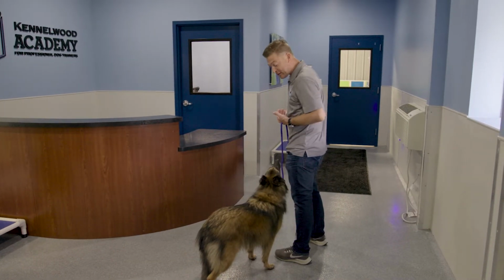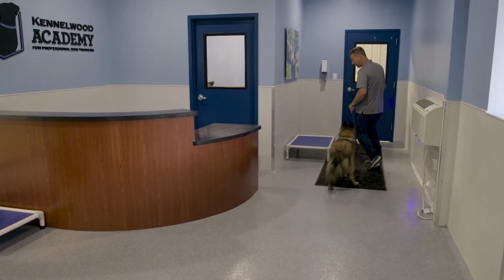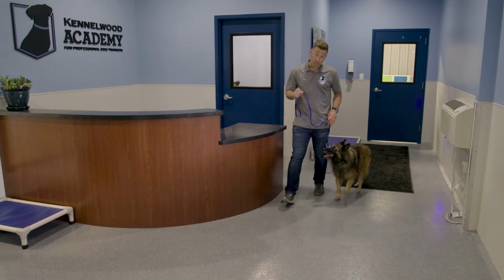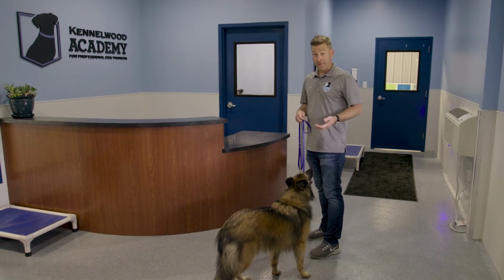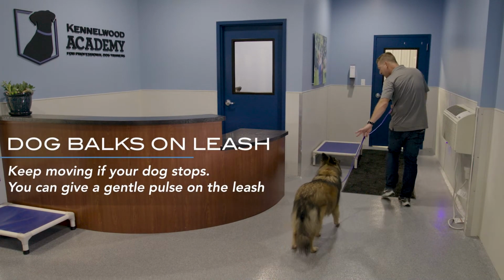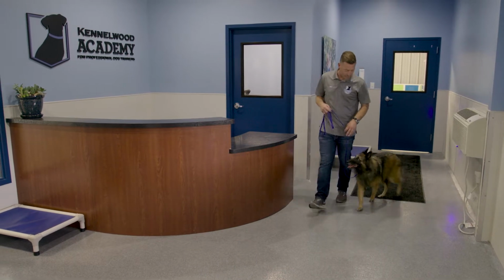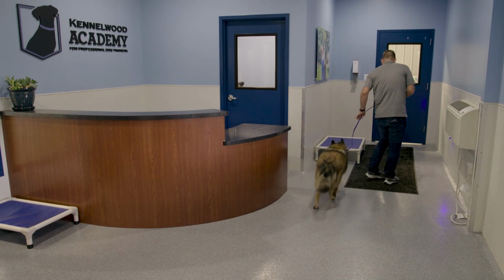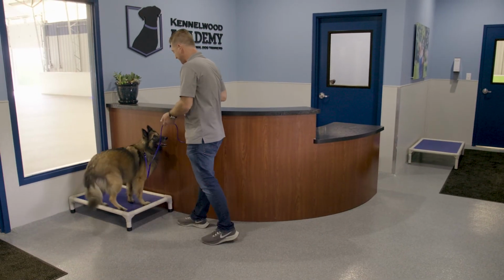Behavior Basics - What to do when your dog balks on a leash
When you are trying to take your dog for a walk on a leash and they just won't follow you, or are constantly pulling on the leash it can be really frustrating! Watch as Matt explains what is going on and how you can work with your dog so everyone enjoys the walk!

Ready for more in depth training with one of our training experts? Make an appointment and take advantage of a FREE evaluation. One of our professional trainers will assess your dog’s training aptitude and review your personal goals.